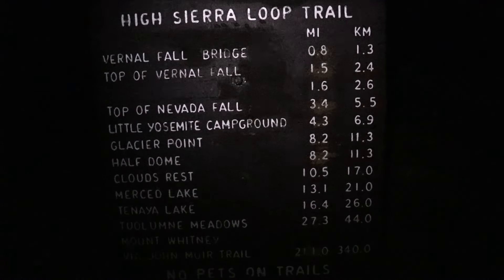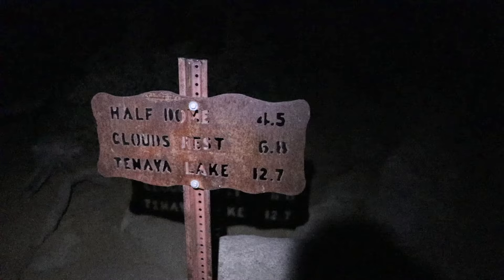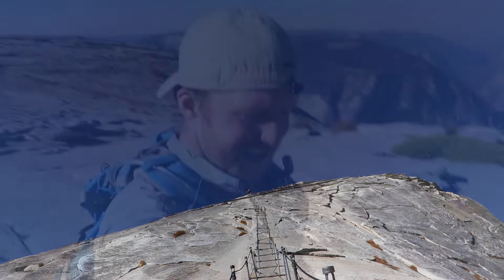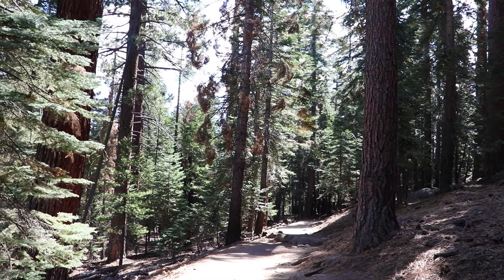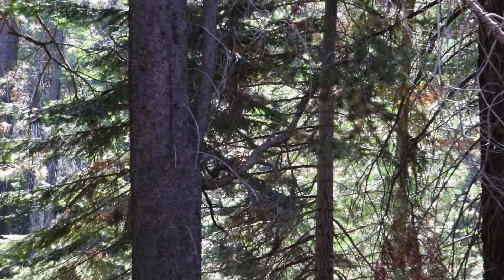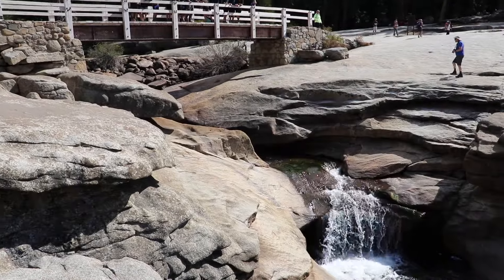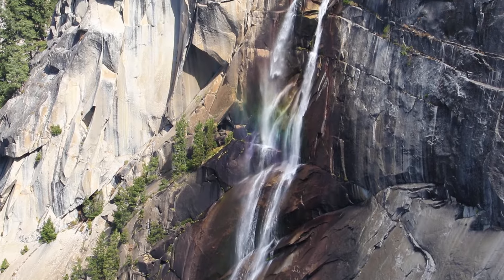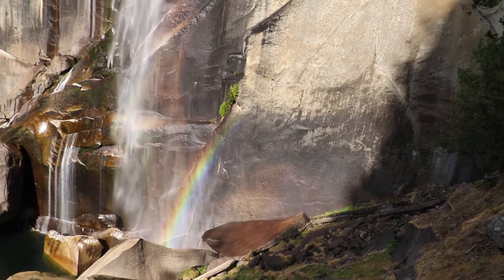I could NOT feel my legs! How I hiked Half Dome in one Day - Yosemite National Park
Keywords: Mist trail Misttrail JohnMuir JMT John Muir trail Vernal Falls Vernal fall Nevada Fall Nevada falls half dome trail
Yosemite National Park forest Yosemity Halfdome Half Dome permit Hiking Yosemite Half Dome Cables Happy isles Panorama Trail CABLES ON HALF DOME climbing half dome